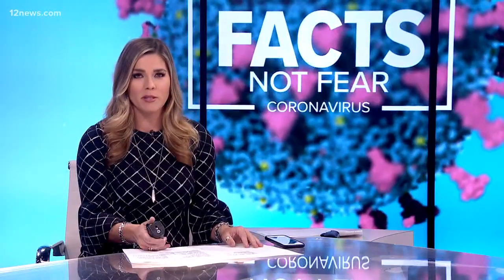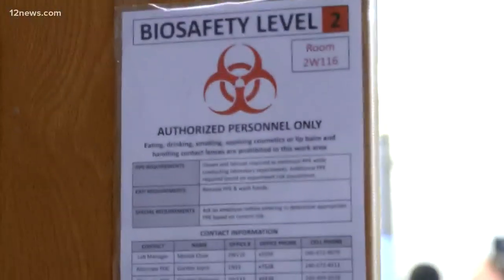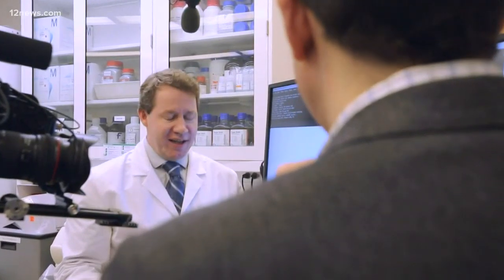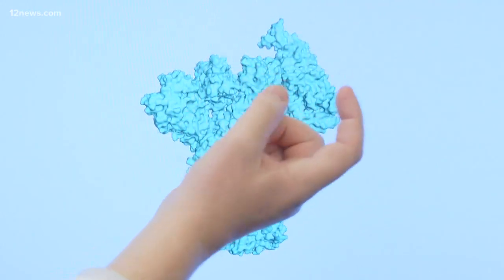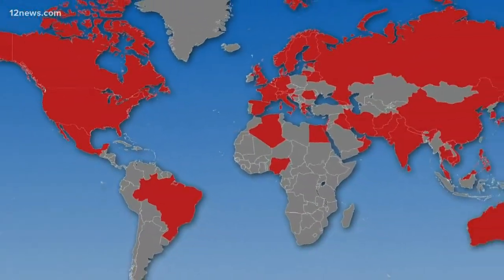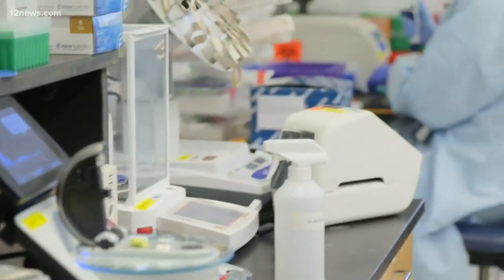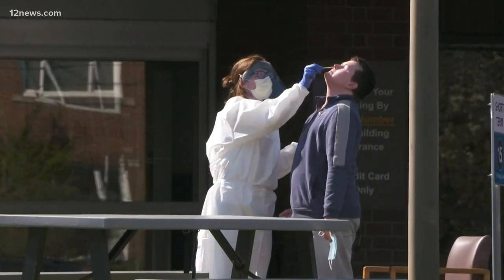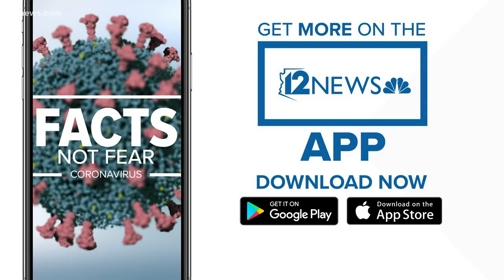Inside the Army's race to find a coronavirus vaccine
The institute has studied infectious diseases for decades.